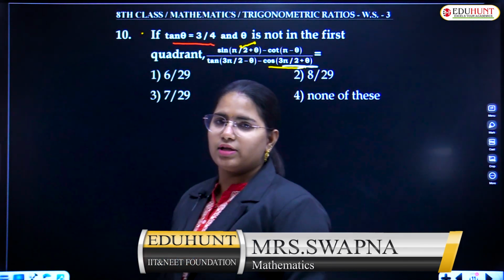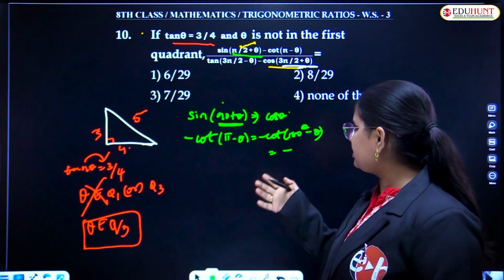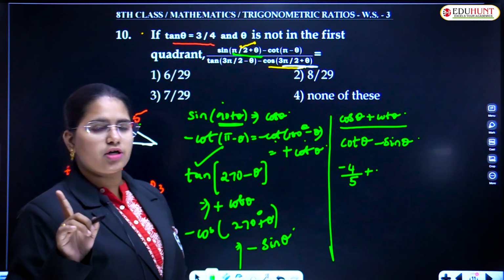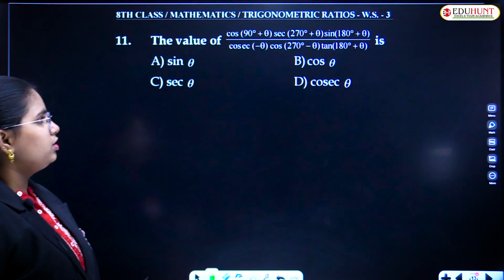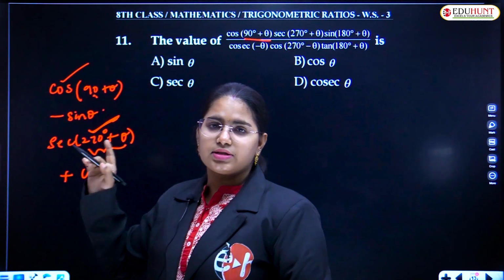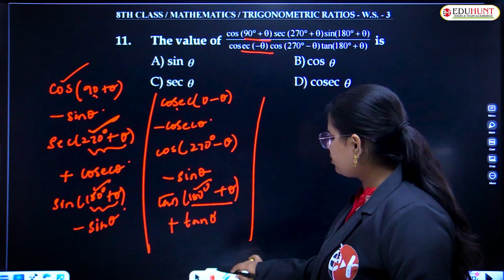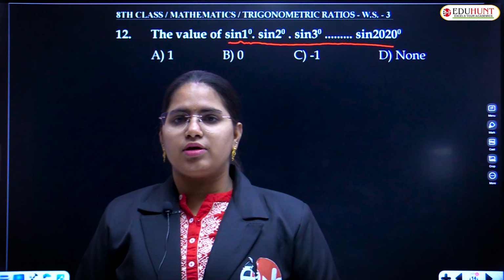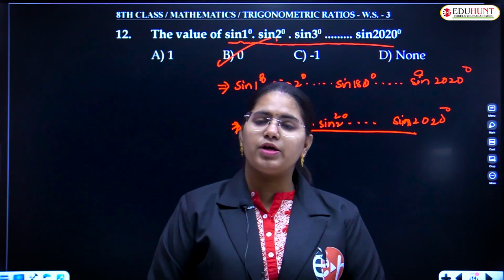17. Allied angles |Work sheet-3 |Q.10-12 | Class-8 | Maths | EduHunt